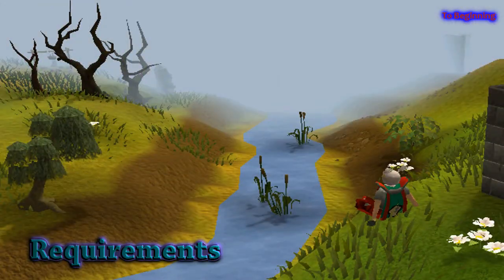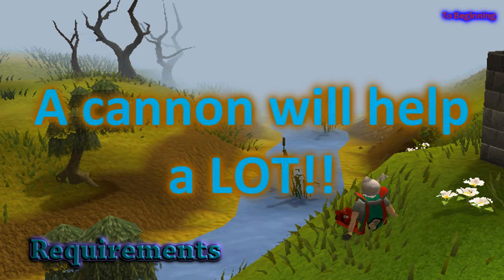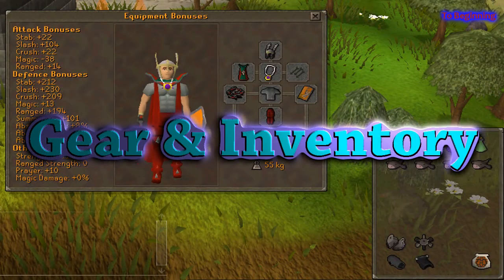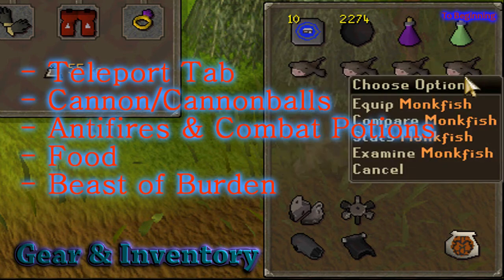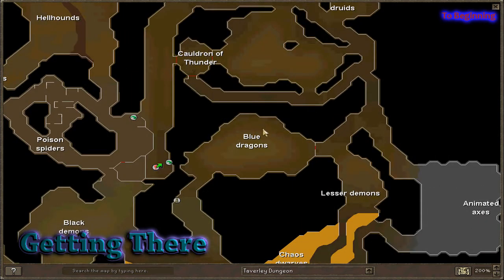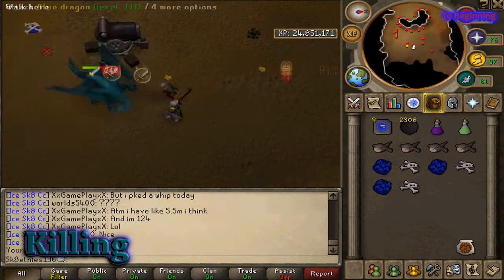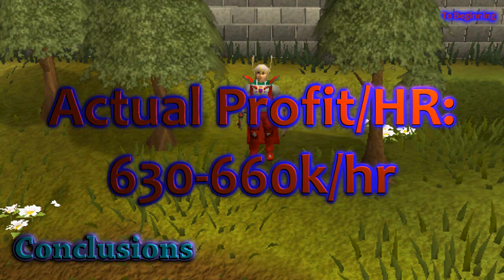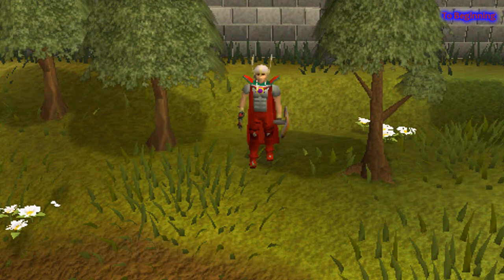Runescape Money Making Series Part 3: Blue Dragons (HD/Commentary)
Hello! And welcome to the 3rd part of the money making series!

In this video, i'll be showing you how to successfully kill blue dragons in the Taverly Resource Dungeon to make a decent profit!